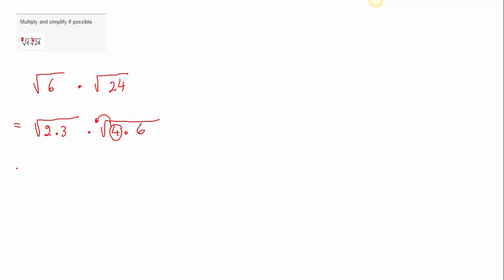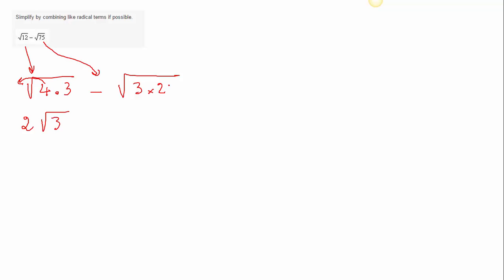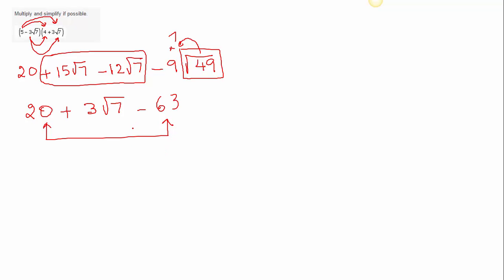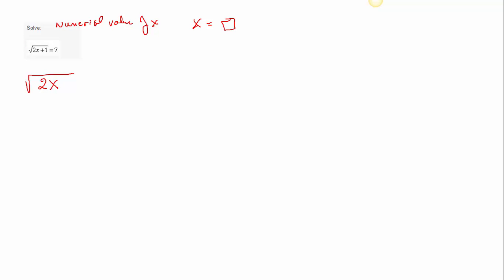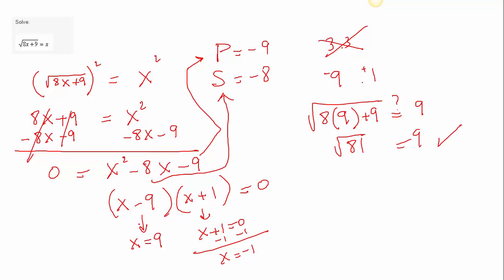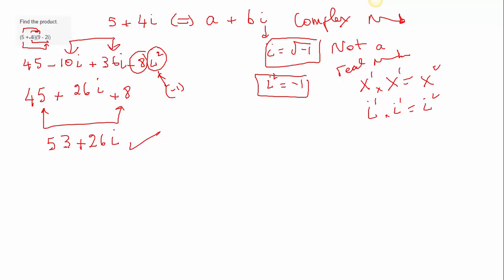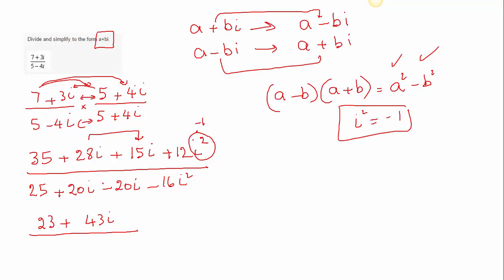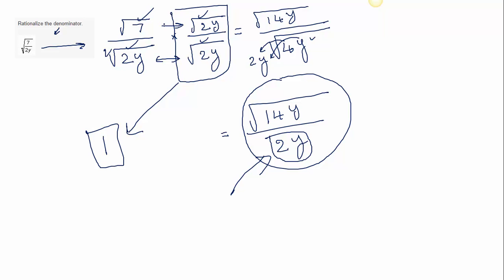Week 7 Self Test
Intermediate Algebra, Radicals, complex numbers, rationalizing